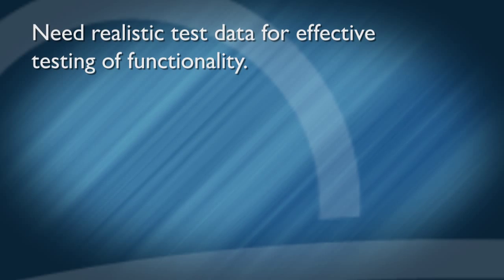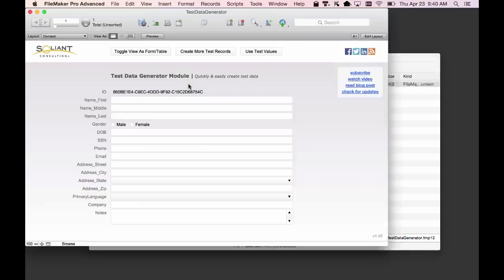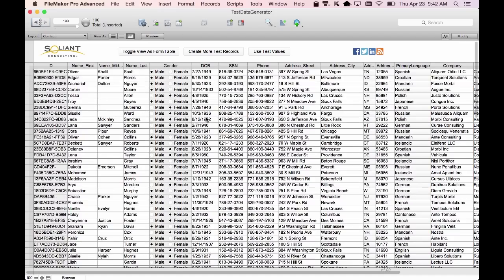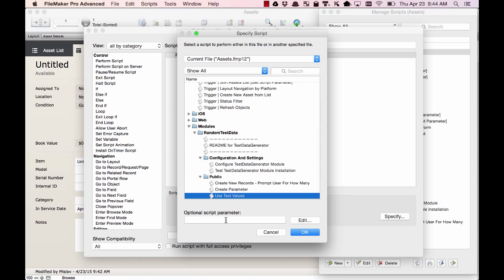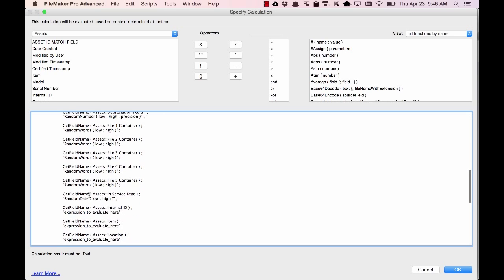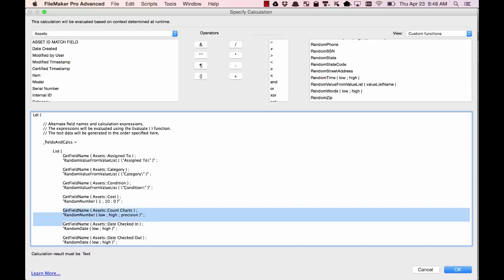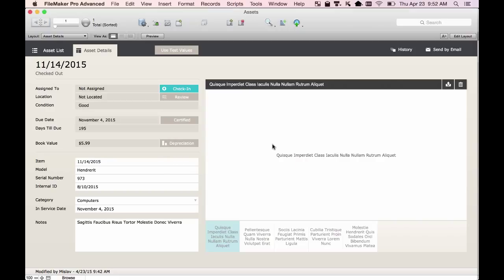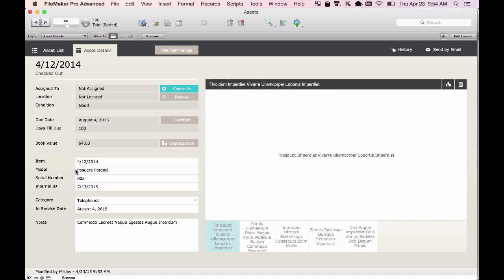Generating Random Test Data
Learn how to use the Test Data Generator tool to create realistic sample data for your FileMaker solutions.